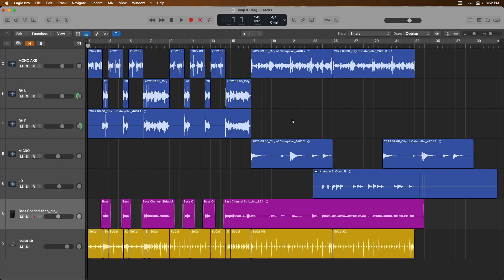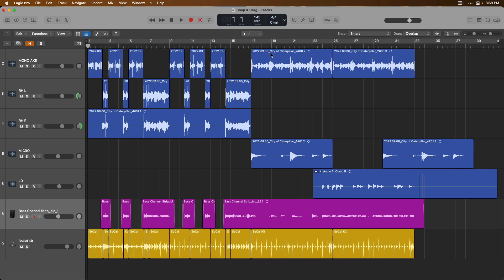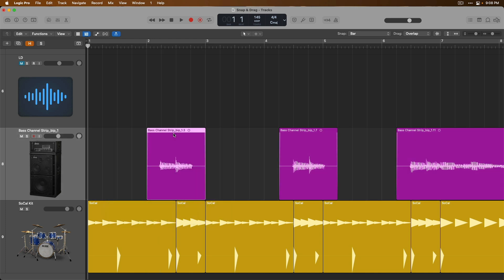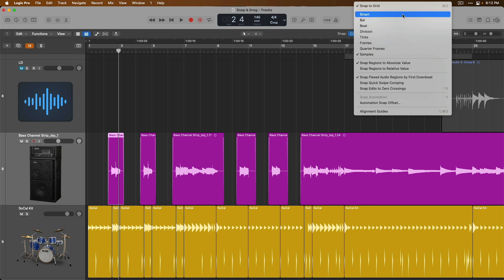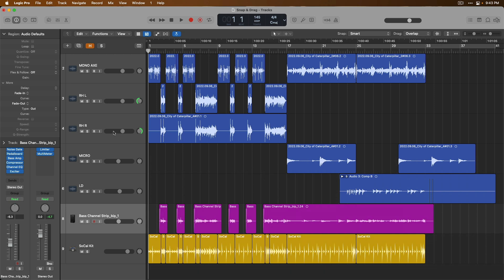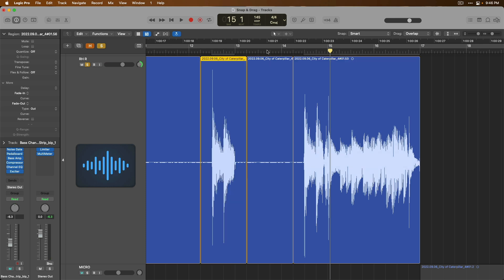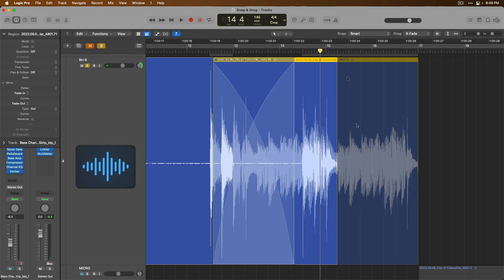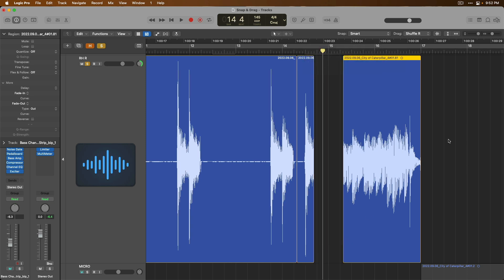#12 - Snap and Drag When Working With Regions (Newbie to Ninja - A Beginner's Guide to Logic Pro)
Logic's Snap & Drag features let you take control of your Projects in very specific ways. Snap lets you "snap" regions to musical and time-based values in your Projects. And Drag lets you decide how regions overlap and work together. While Snap can apply to much more than just Regions (e.g. the Piano Roll, edits, the playhead, and more), today we'll examine how Snap & Drag works by focusing on Regions.

00:00 - Intro
2:01 - Snap Menu
6:16 - Smart Snapping
8:15 - Drag - Overlap
10:57 - Drag - No Overlap
11:53 - Drag - X Fade
12:33 - Drag - Shuffle L and R